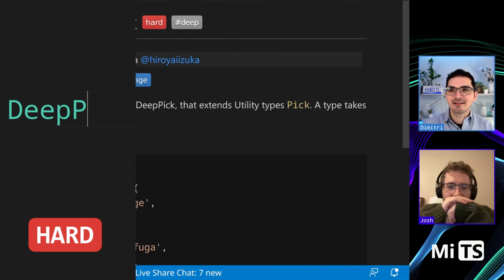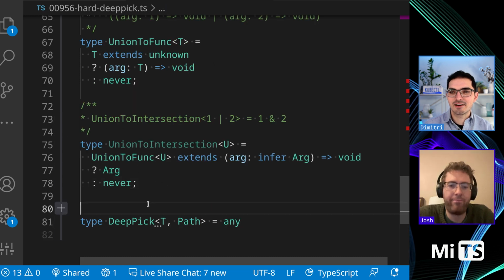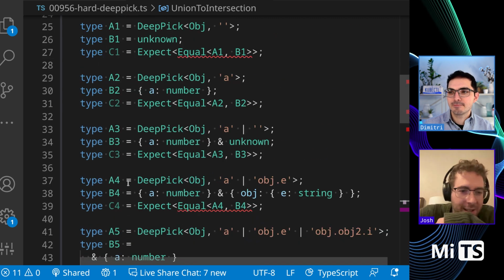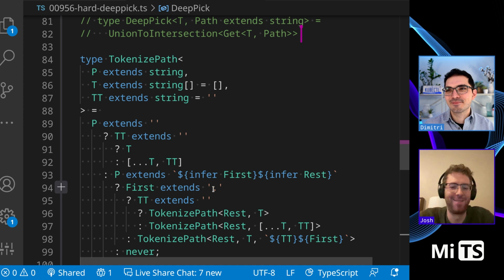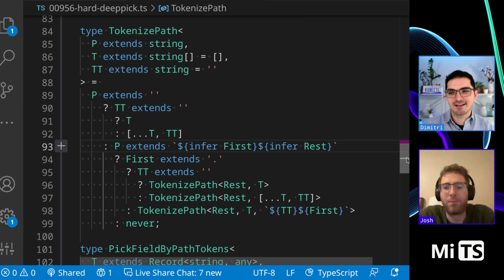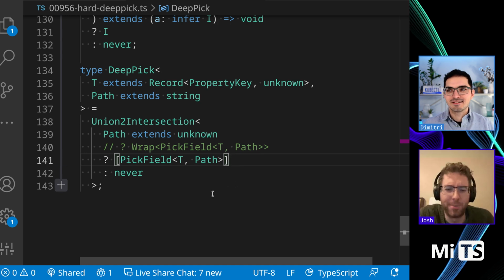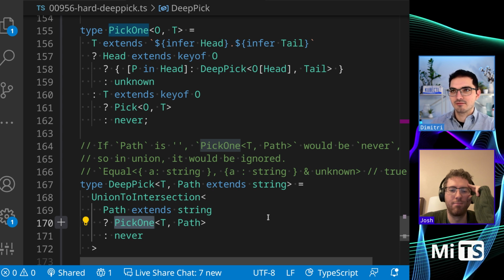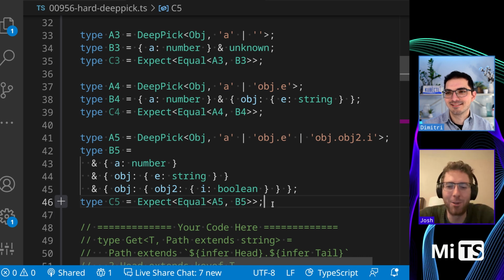DeepPick with Josh Goldberg - TypeScript Type Challenges #956 [HARD]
This one is like a combination of three previous challenges: Pick, TypedGet, and UnionToIntersection.  So despite it being hard on its own, it's actually pretty straightforward with those previous challenges in our toolbelt.

00:00 description of the challenge
01:00 attempt at a solution
02:56 all tests pass
04:20 alternatives